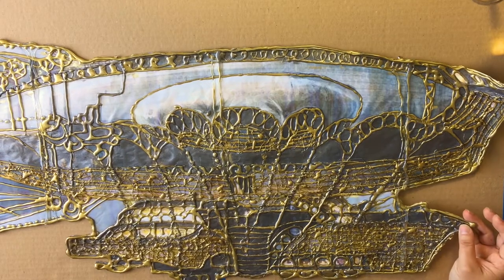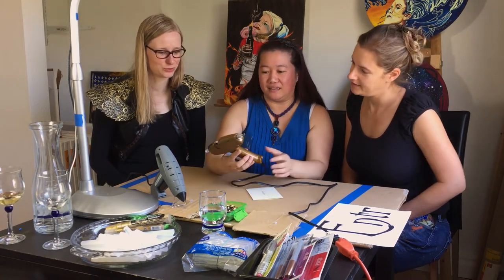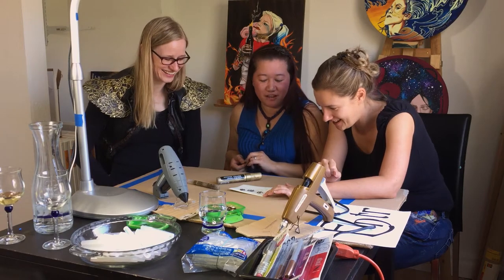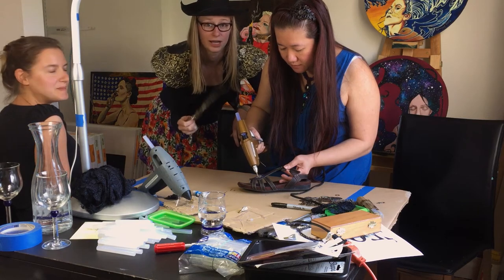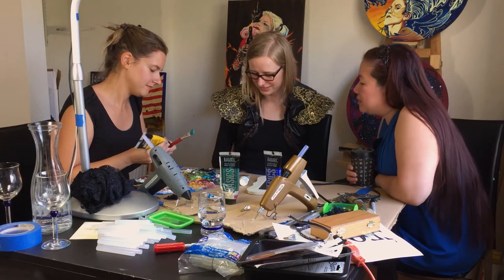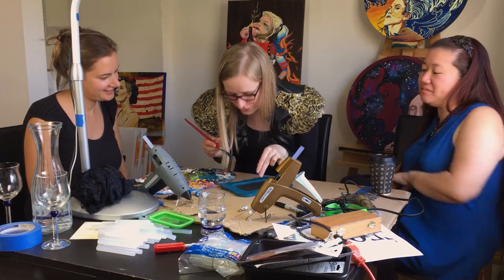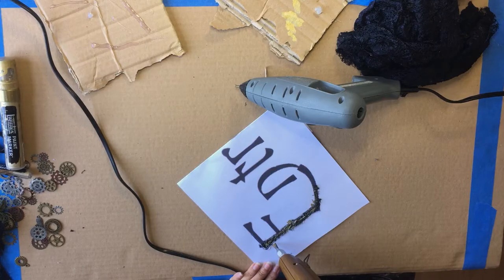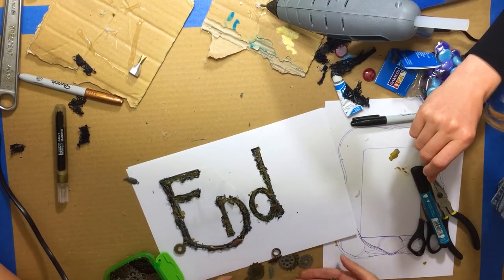Glue Gun Art Workshop: Decorating Shoes, Frames, and Lettering with Friends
Quyen shows her friends Bianca and Birute how to use a hot glue gun for art projects. Hang out with them as they learn, play, make mistakes, and laugh about it in Cultivative's first video podcast.

Chapters (click below if you want to jump to a certain part):
Introduction: 0:00 - 4:45

Gluegun Training: 4:45-14:30

Shoe Revitalization Project: 14:30-22:08

Frame Decoration Project: 22:08-30:35